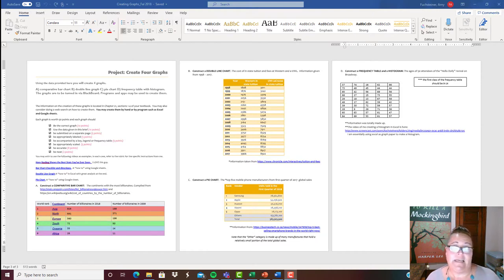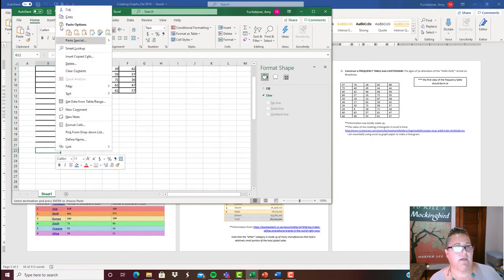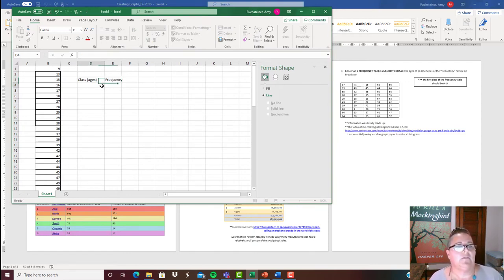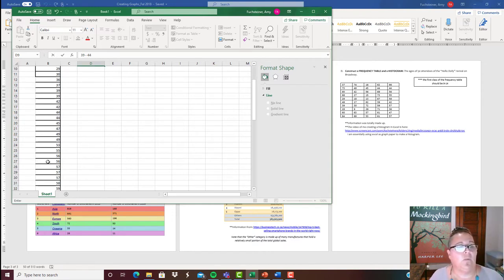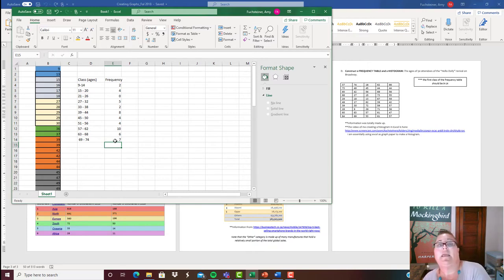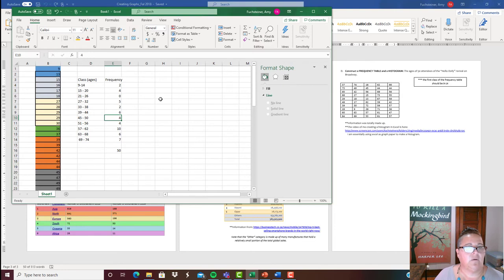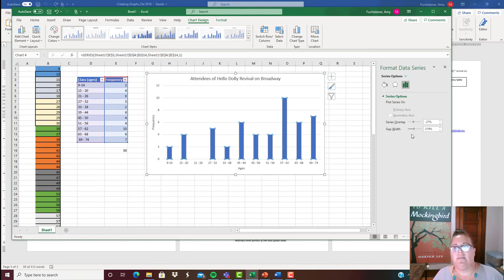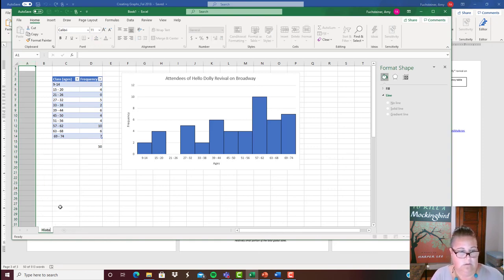Creating Graphs with Excel : Histograms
The Quick and Easy shortcut to a histogram in Excel